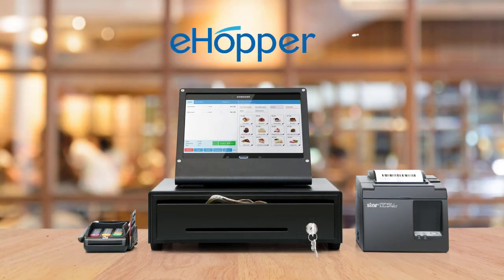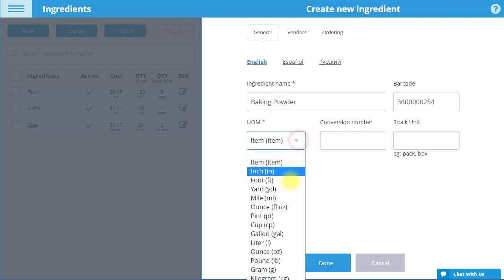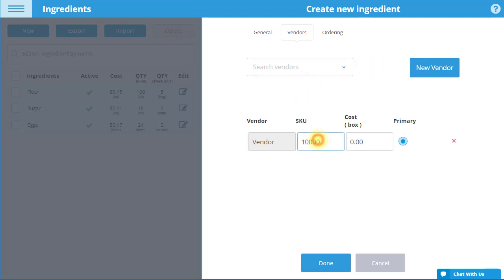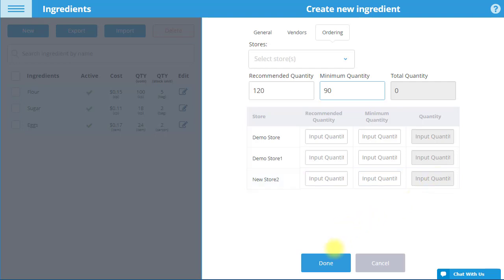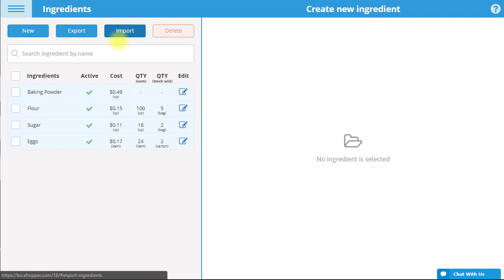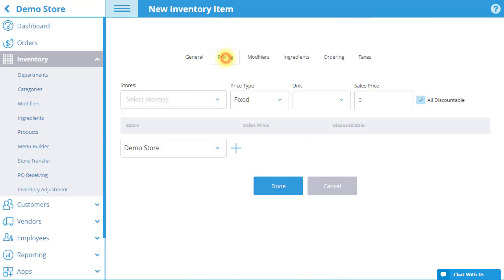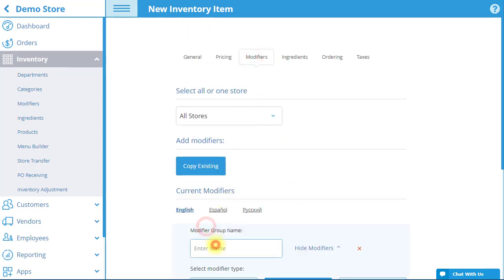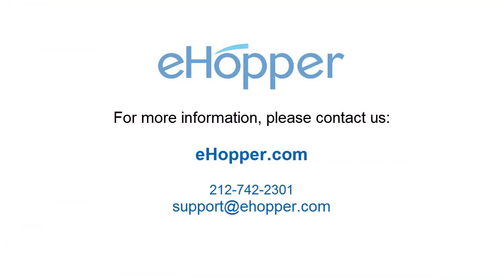How to Manage Ingredients for Your Products on eHopper POS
This video shows you how to create and manage ingredients and assign them to your products on eHopper POS.